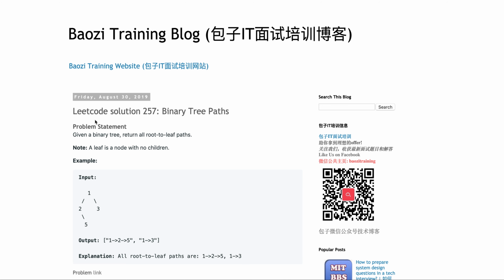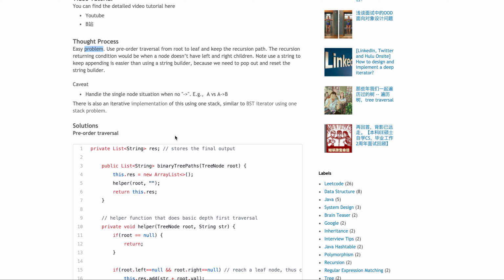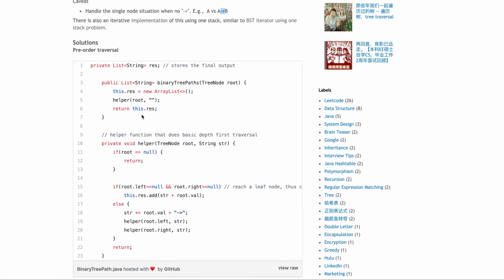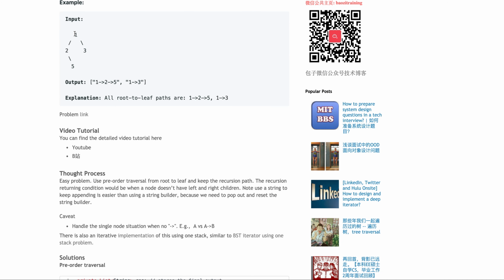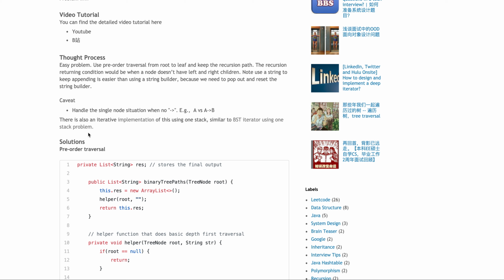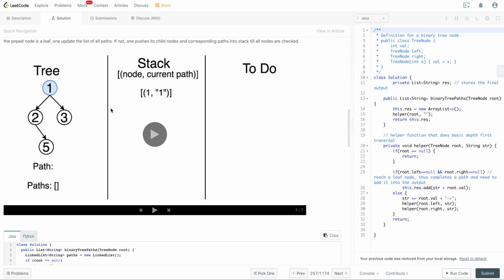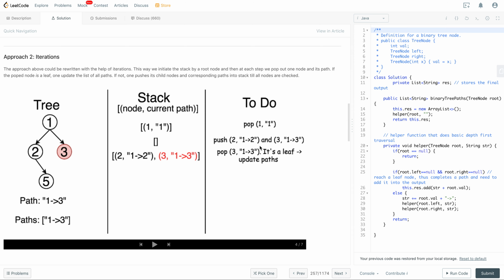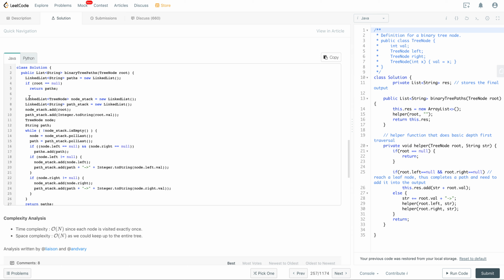Baozi Training Leetcode 257 solution: Binary Tree Paths